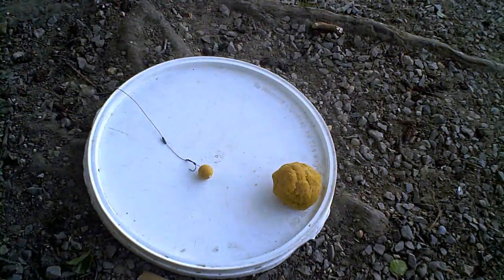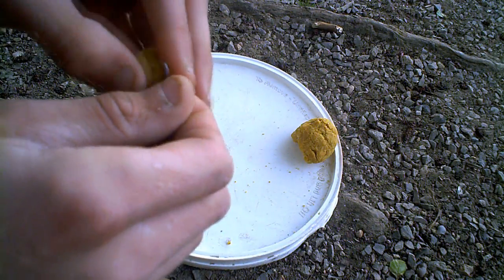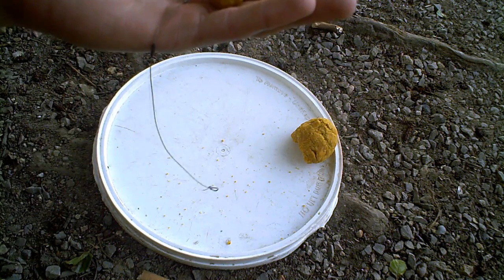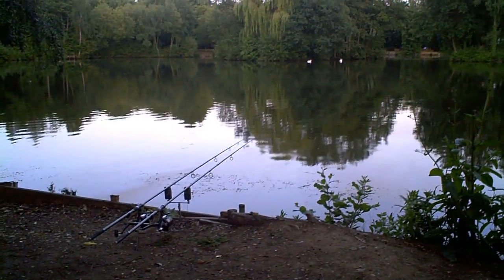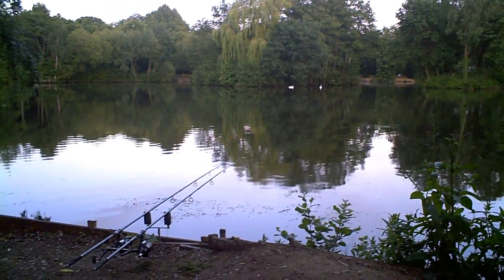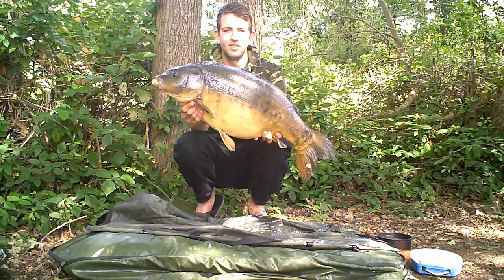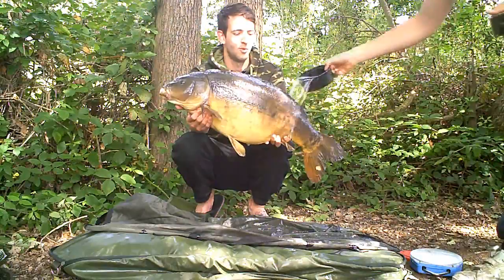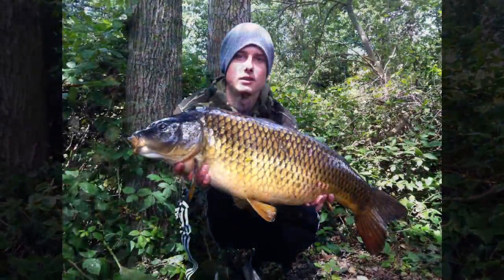Total Carping: The Steamies Blog - South Lake Success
In episode 7 you see us travel to the famous Yateley South Lake. This was our first visit to the venue and we were unsure as to what to expect. After a horrendous start to the session and a very un-eventful night, we moved on the fish in the morning to try some to outwit some crafty Yateley carp. For the written article about our 24hr session from josh please for the bait we use. The fish fell to cut down individual baits pop-ups fished with a controller float on the surface at about 30 yards.